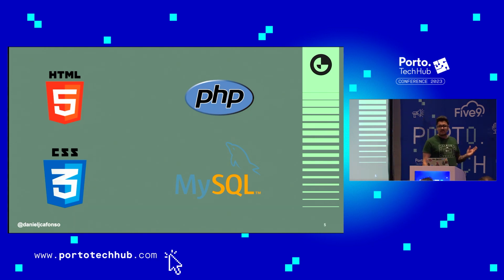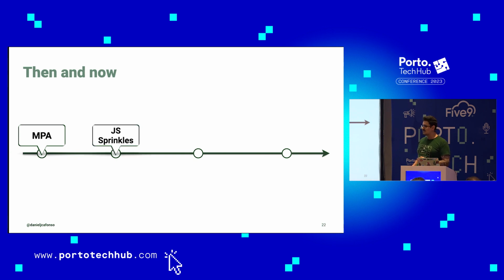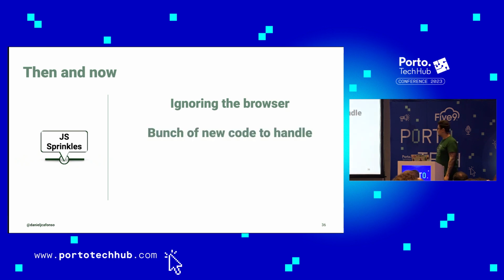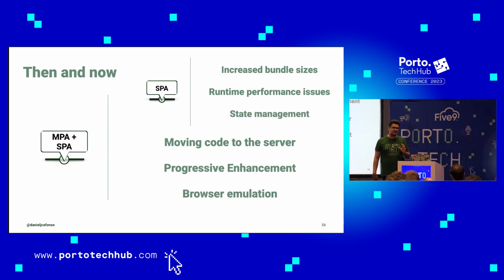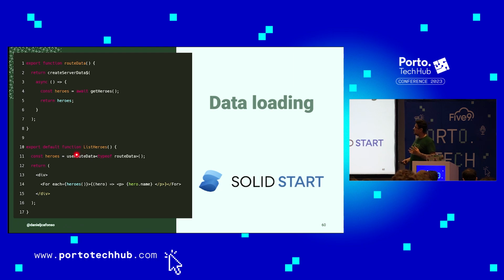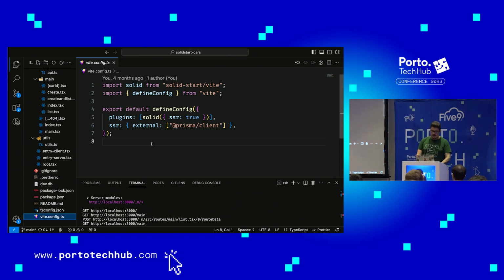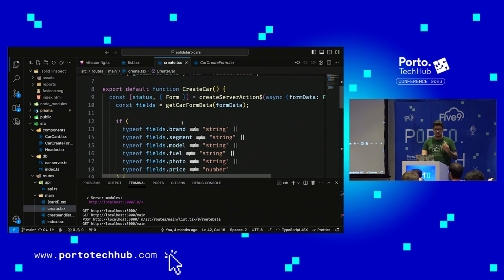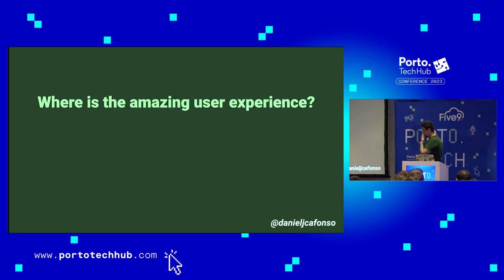SolidStart: Start getting Solid! | Daniel Afonso at Porto Tech Hub Conference 2023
SolidJS grabbed fine-grained reactivity, threw away the virtual DOM, and delivered a framework whose performance almost matches optimized vanilla JavaScript.
Let's get meta and orchestrate routing, multiple rendering modes, several deployment adapters, web standards, and more to build a solid new framework that runs on top of SolidJS.
Get ready to learn a brand-new meta-framework that, while gathering the best things of modern frontend, gives you a solid way of building web applications and helps you learn SolidJS in the process: SolidStart!